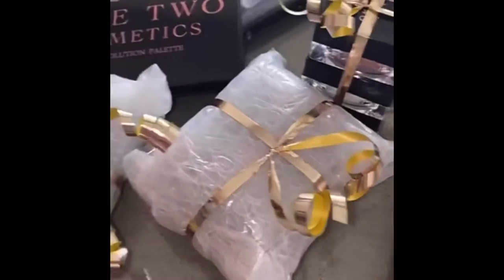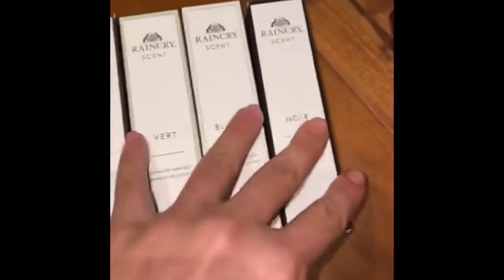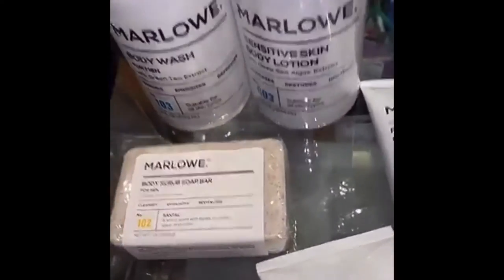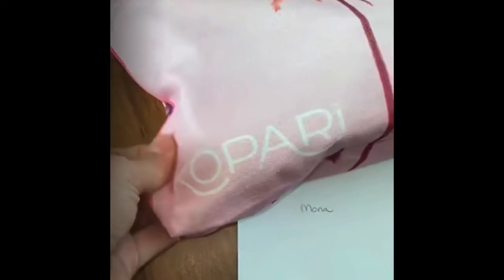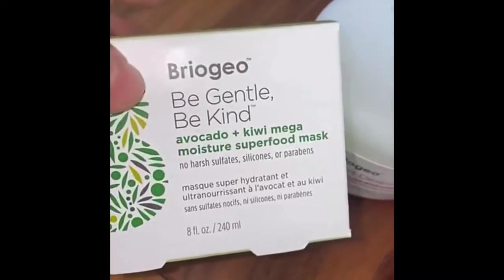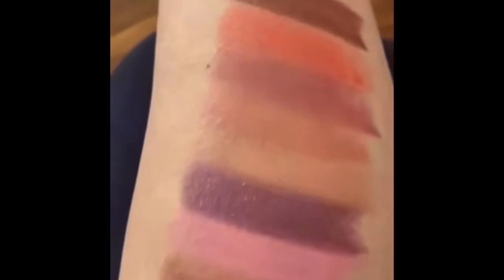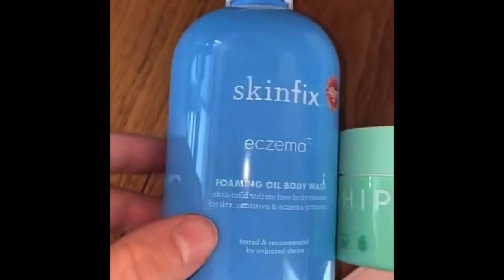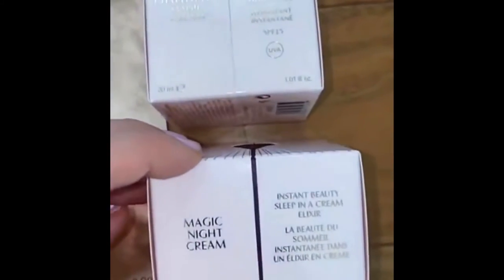MONA KATTAN UNINTENTIONAL ASMR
I just love how she begins every time with ‘special delivery!’

This video is not monetised.